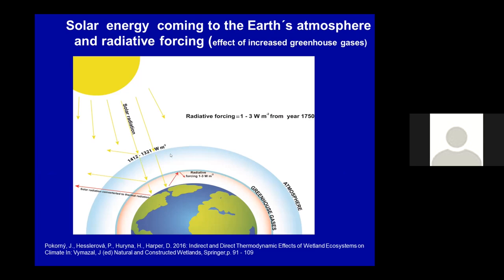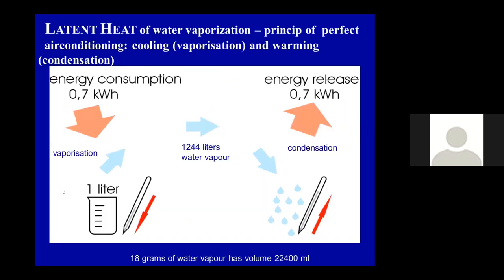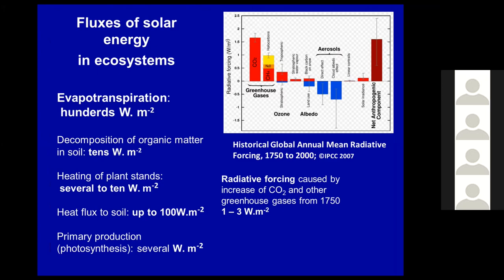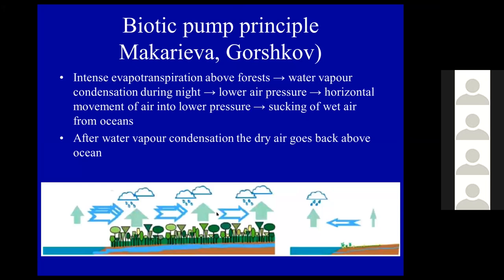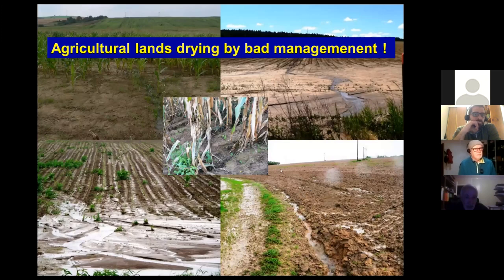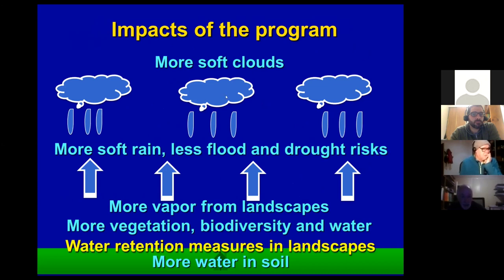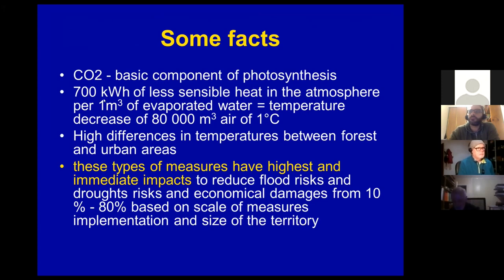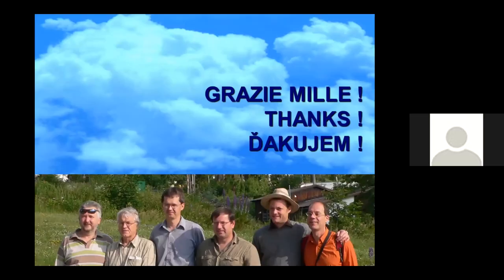Water for recovery of the climate, a new water paradigm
Speaker : Jan Pokorny, ENKY
Water and environment session of the WSF 2021